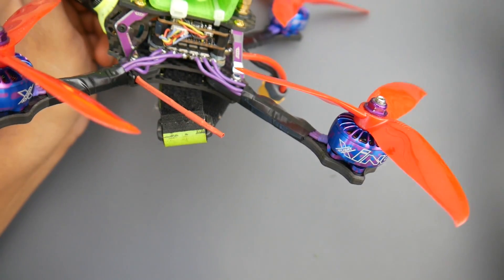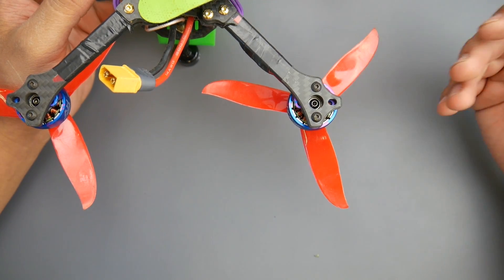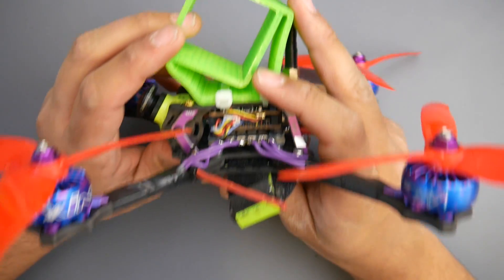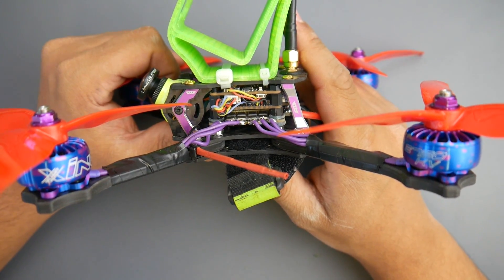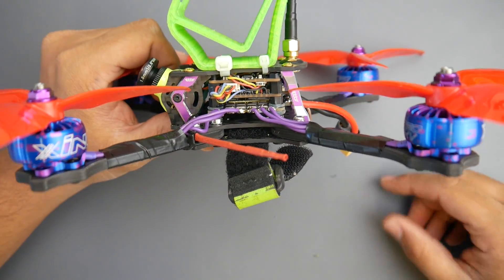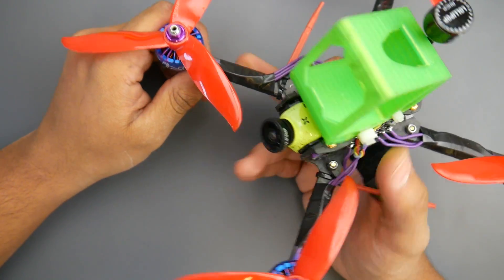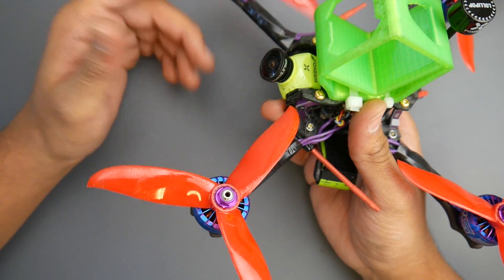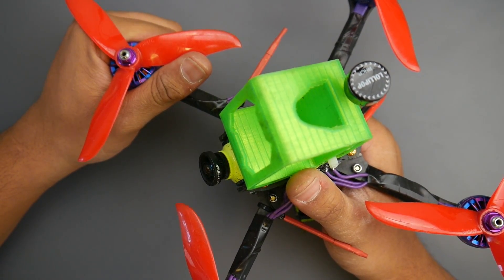Last Xing Tested Was Disappointing Is This Any Better iFlight Xing 2207 2750kv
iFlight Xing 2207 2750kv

--- The Build Parts List  ---
Flight Controller + ESC + VTX Combo

25km Range on these awesome VTX's

ID:  dj2938hd298hflahsknckdfhsidufh9398